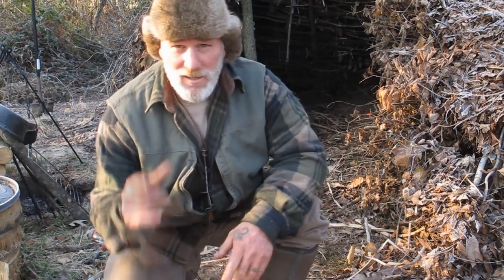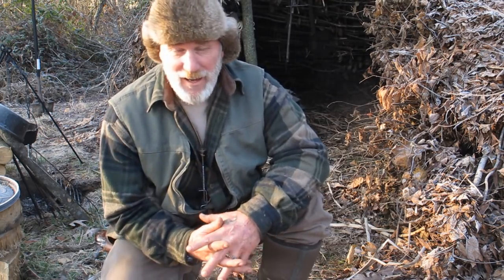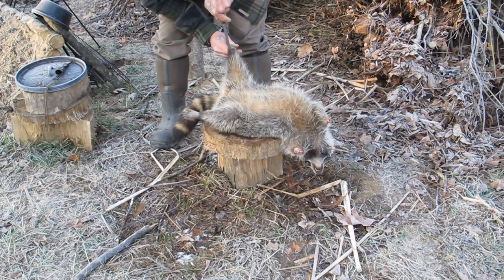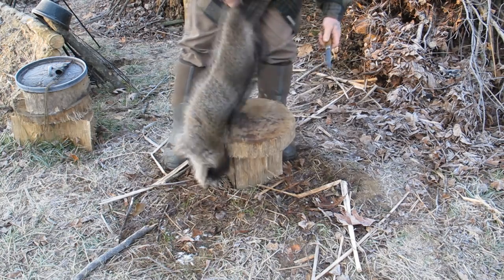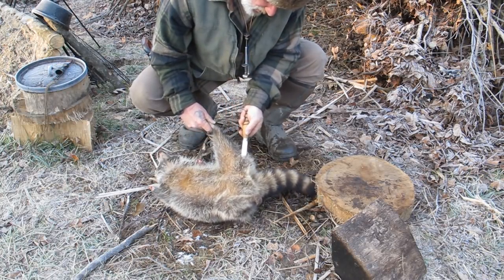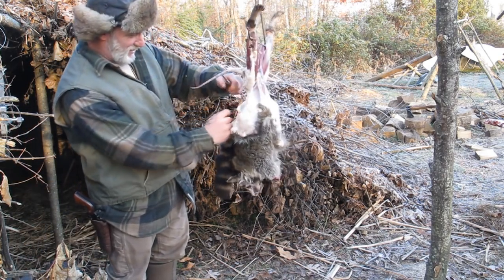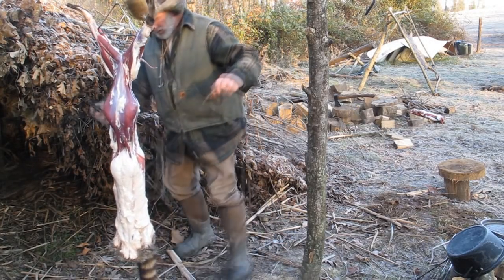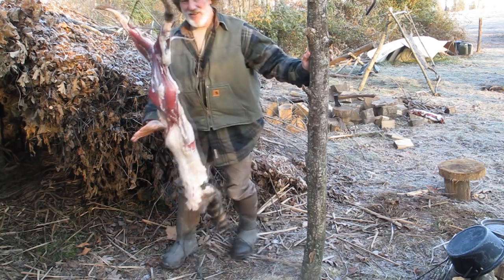Skinning a Raccoon with Rope,Modern Trapping Part 32